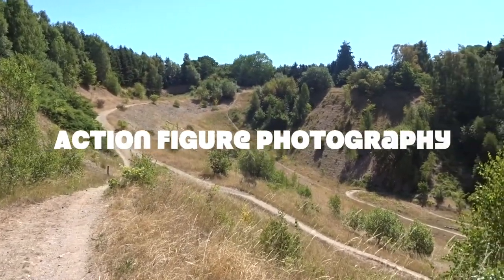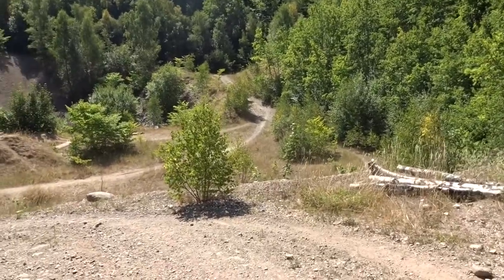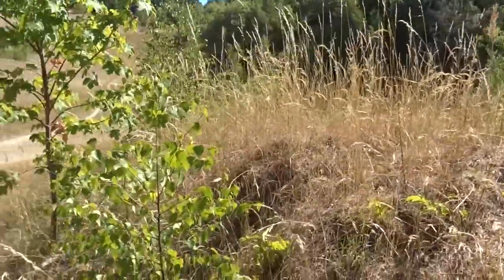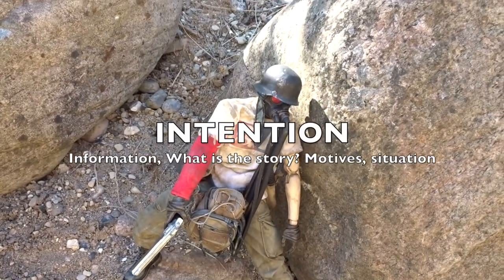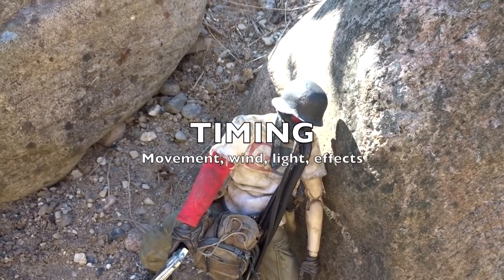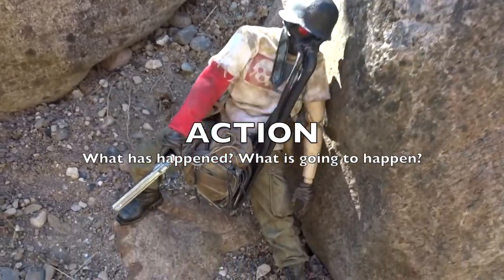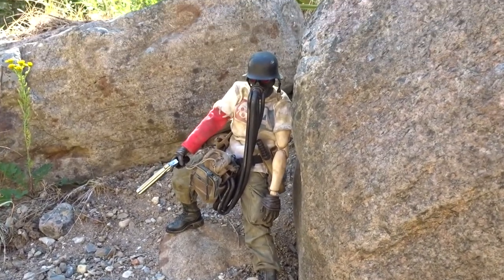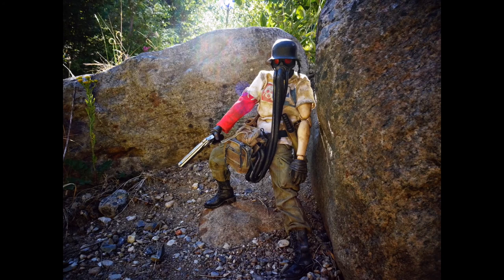Action Figure Photography 2 - Tips: The D.I.E.T.A Checklist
There are a lot of great figure photographers doing completely different things with amazing results!

I have my own approach and checklist to try to get realism, life and story into the pictures. It's not a golden rule or anything - just my way of doing it.

It's called the D.I.E.T.A checklist:

Design
Intention
Emotion
Timing
Action

I hope you enjoy and maybe find some of the tips useful.